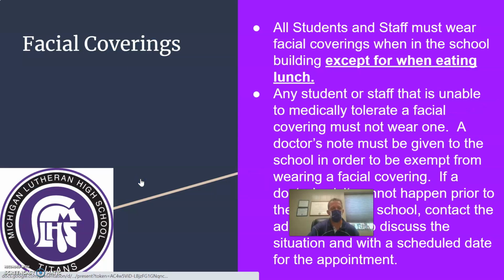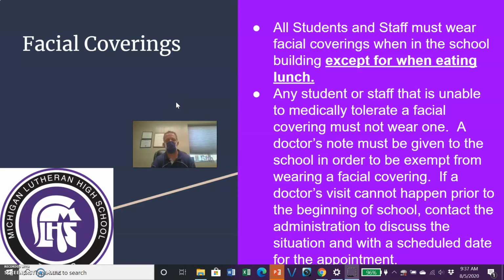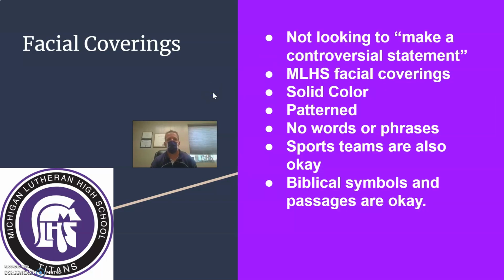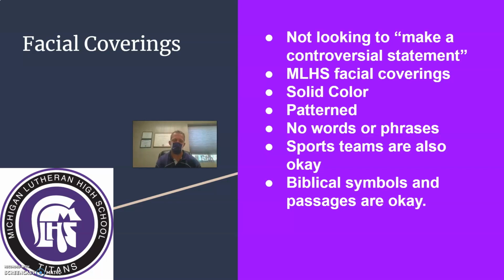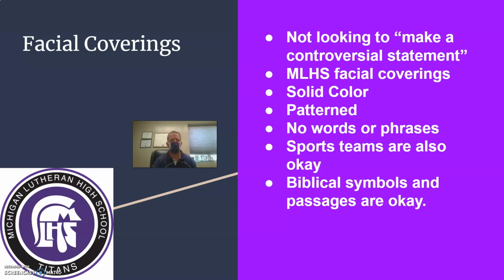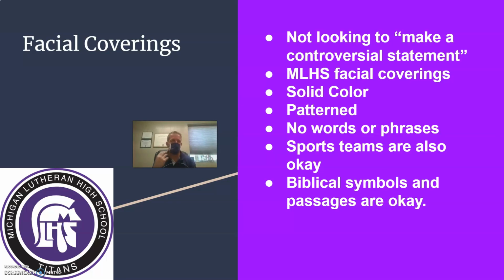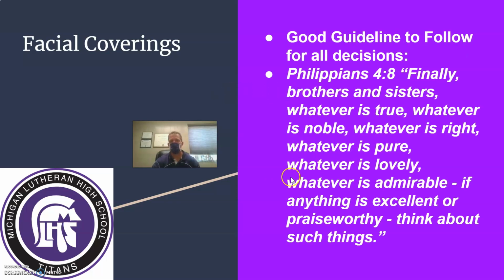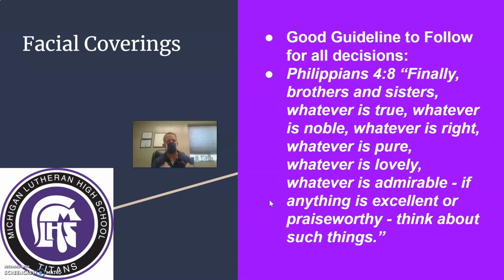Tutorial Video #4 - Facial Coverings